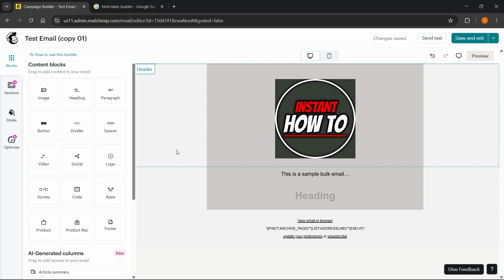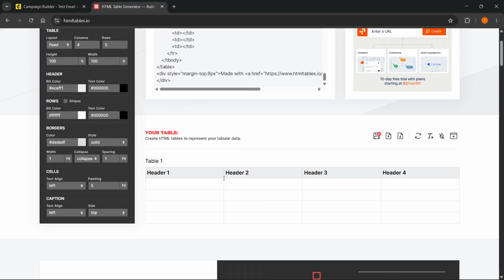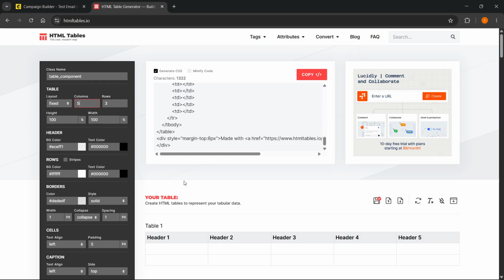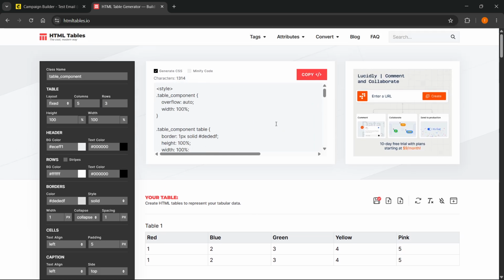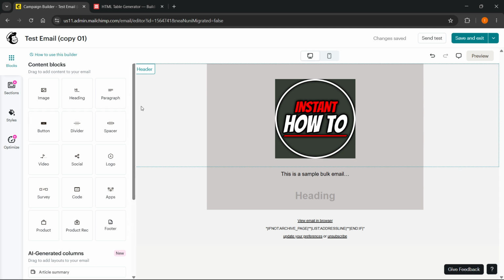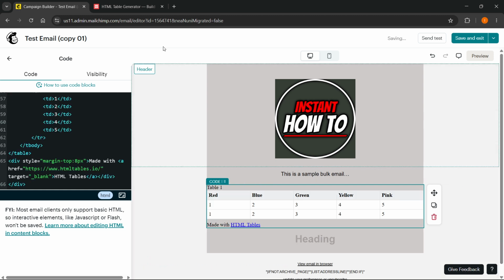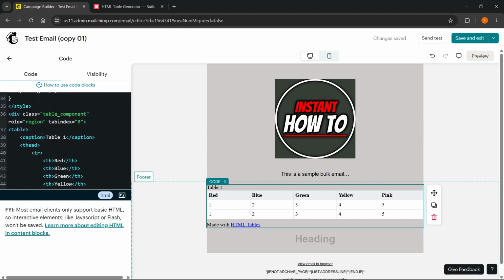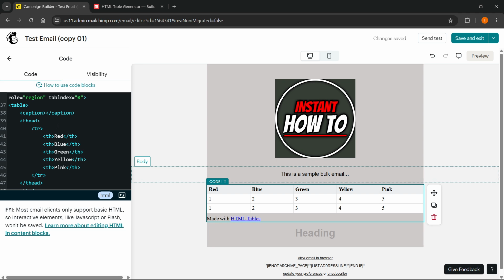How To INSERT A TABLE In Mailchimp (QUICK & EASY) 2026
In this video, I'll show you how to insert a table in mailchimp. This is a full guide on how to create and add a table in your mailchimp email campaigns in 2026. In case you've been trying to format your content with tables in mailchimp, this is the video you need to see!